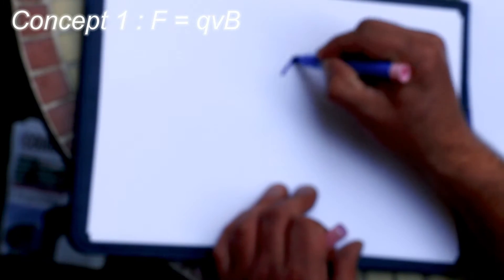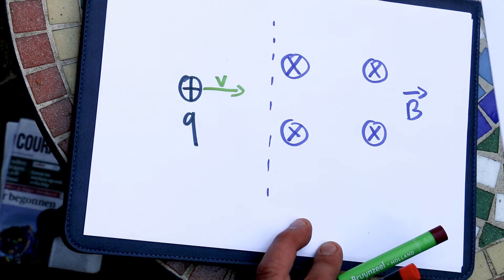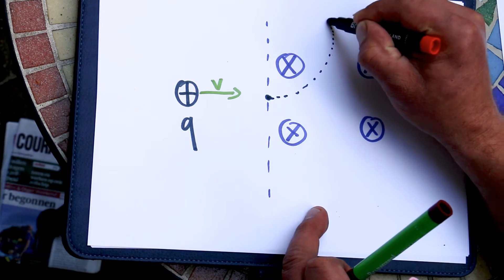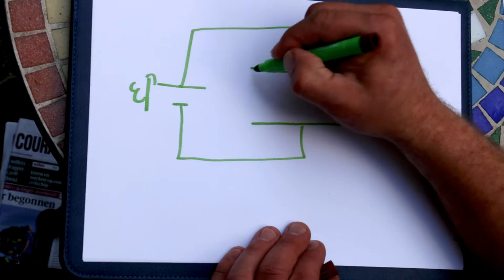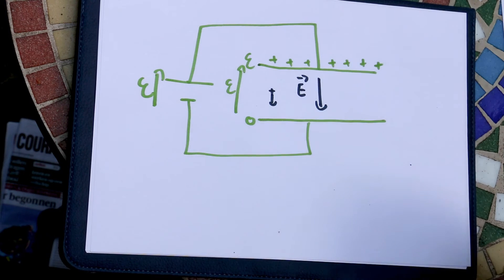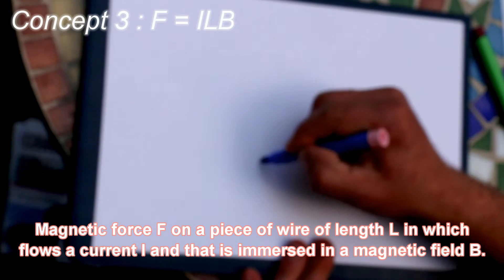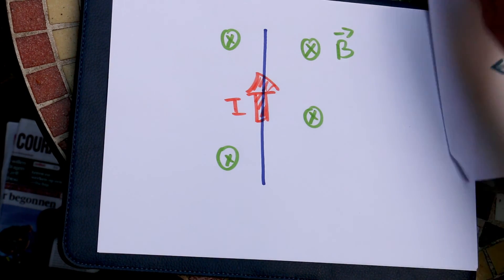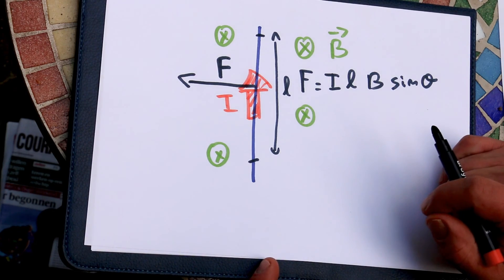IB Physics - Electromagnetic Induction - Ep. 01: Introduction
EM induction finally explained in simple terms!

This first episode starts with a practical example of EM induction (A lamp with a dynamo).

Then, the course initiates with an in-depth reminder of the three concepts which are essential for studying EM induction in good condition:
_ The effect of a magnetic field on a moving charge,
_ The effect of an electric field on a charge located between two charged plates,
_ The effect of a magnetic field on a wire carrying an electric current.
Once these concepts understood, we will enter the depth of the subject in the following episodes.

This course is based on the IB Physics HL program.

Edouard Andre Reny, PhD in material science, is a private tutor in Physics.

Background music composed and produced by Edouard Andre Reny.